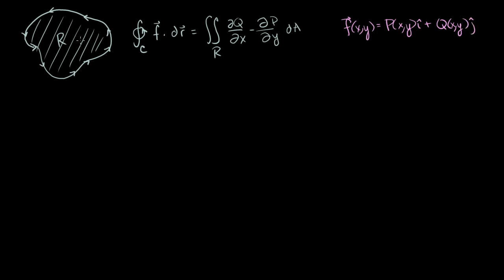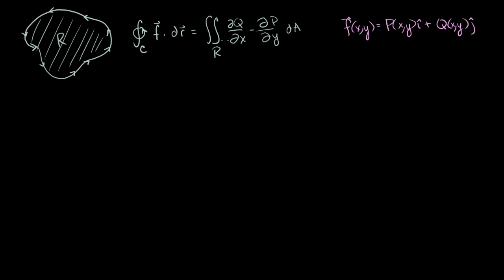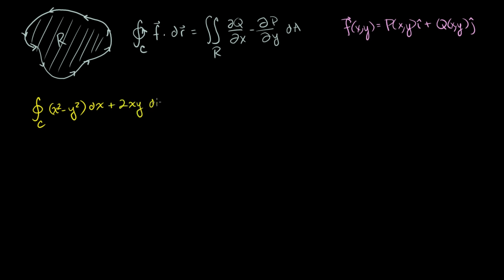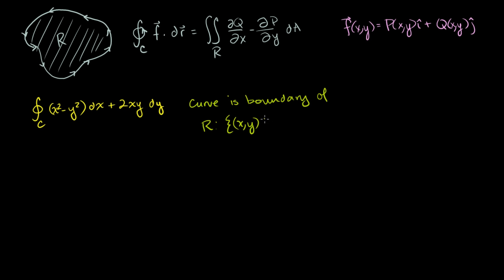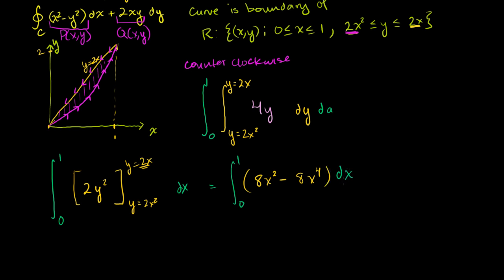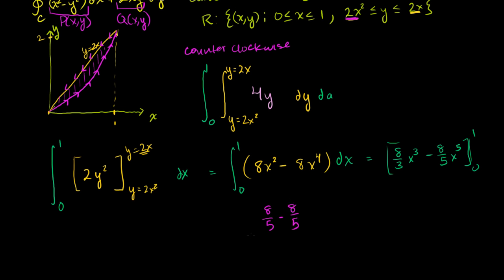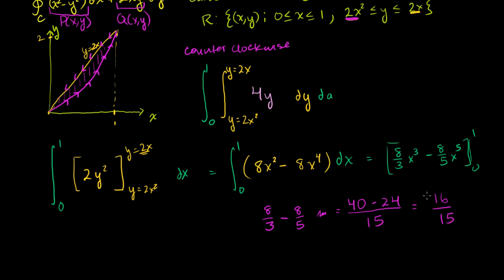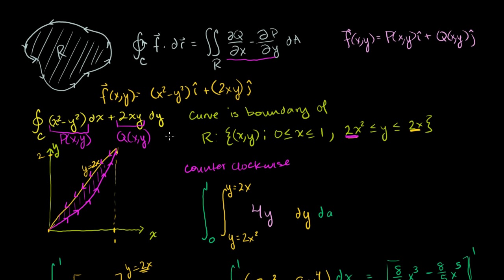Green's theorem example 1 | Multivariable Calculus | Khan Academy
Courses on Khan Academy are always 100% free. Start practicing—and saving your progress—now

Using Green's Theorem to solve a line integral of a vector field